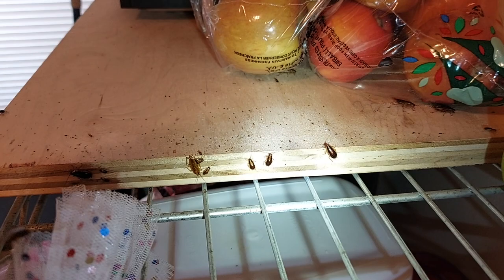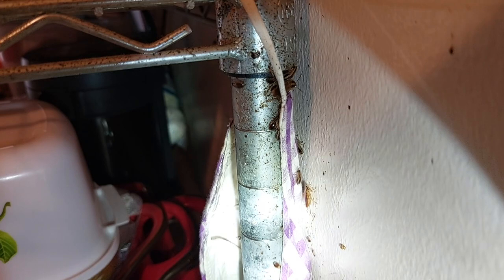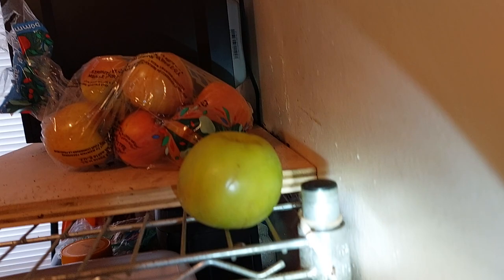Major Cockroach Infestation Throughout This Apartment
Yea...that's a pretty bad infestation of cockroaches .